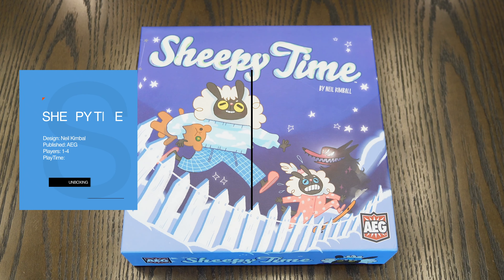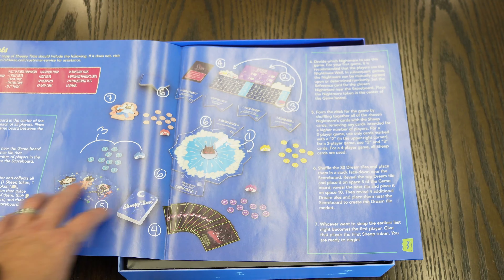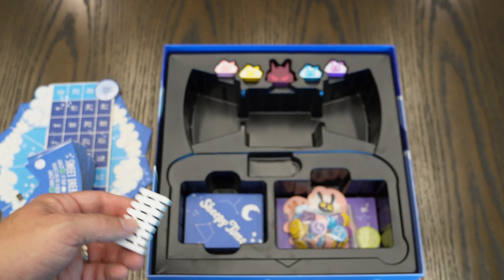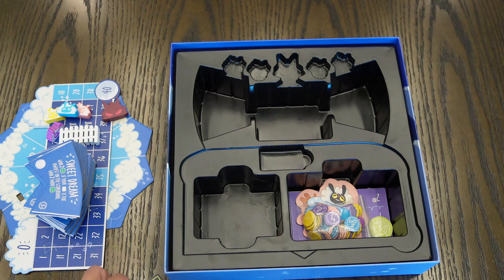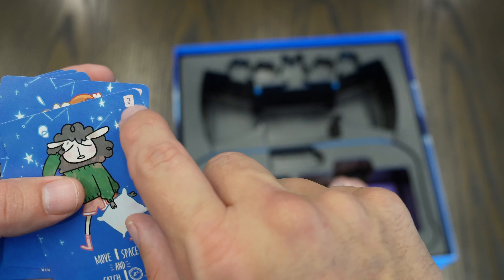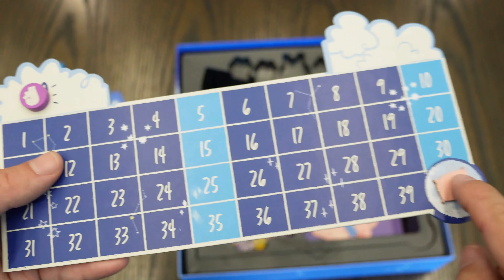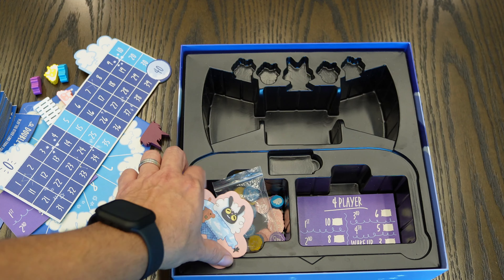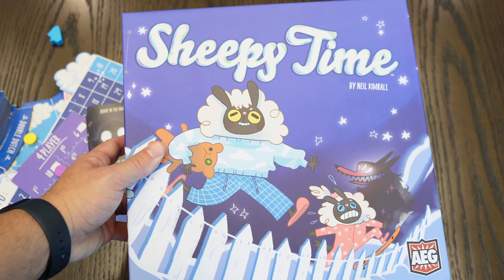Sheepy Time Board Game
Unboxing of Sheepy Time From AEG